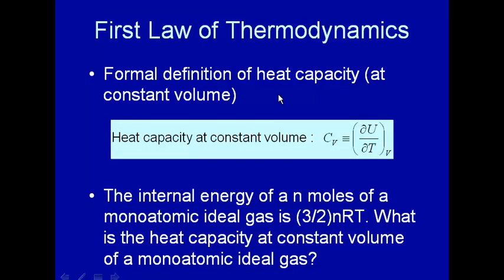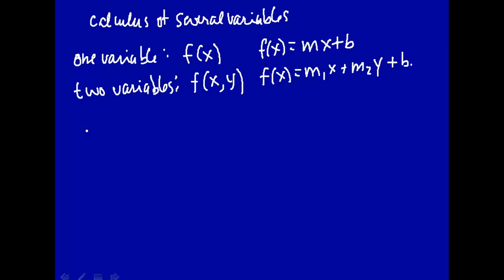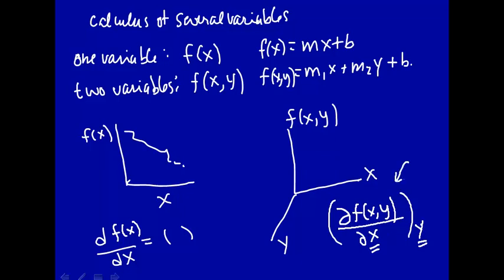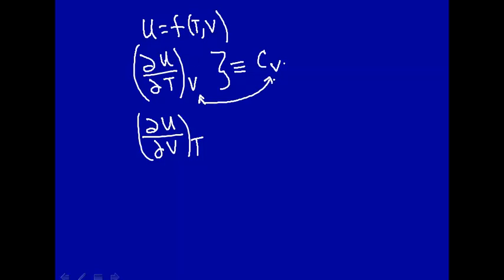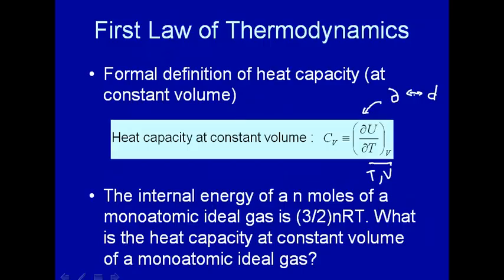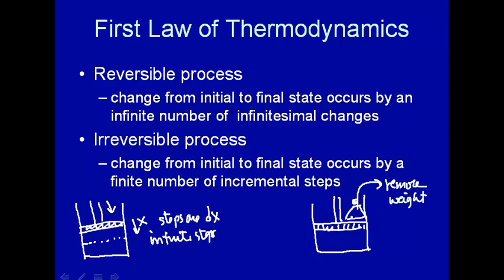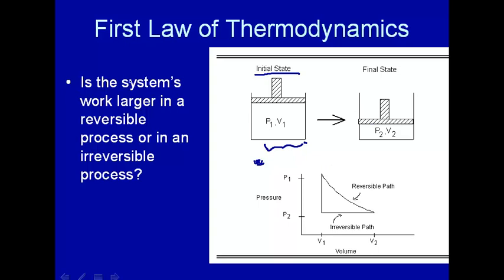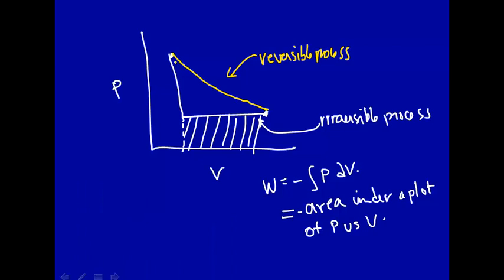Chem351Fall2013-Lecture2b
heat capacity; reversible and irreversible processes